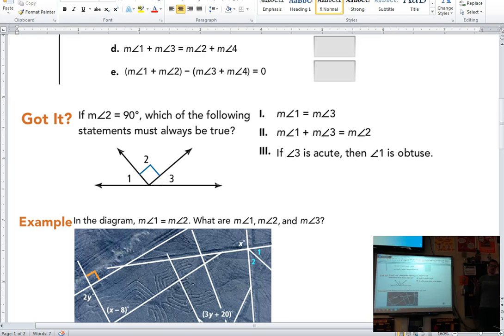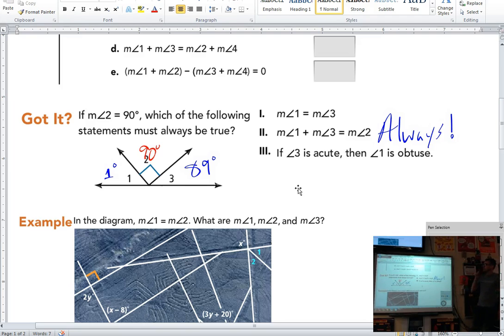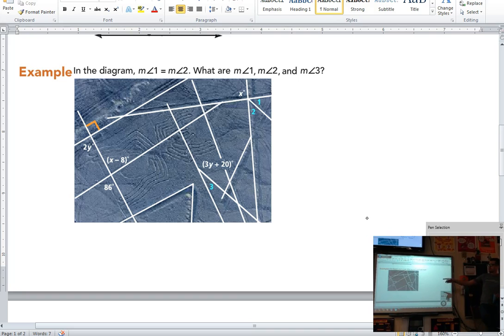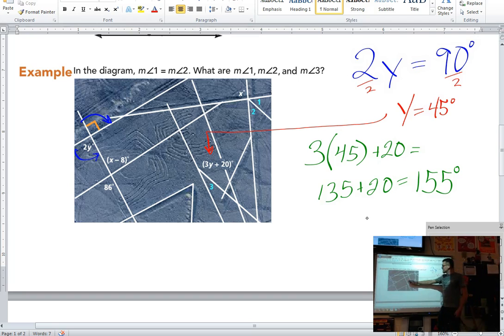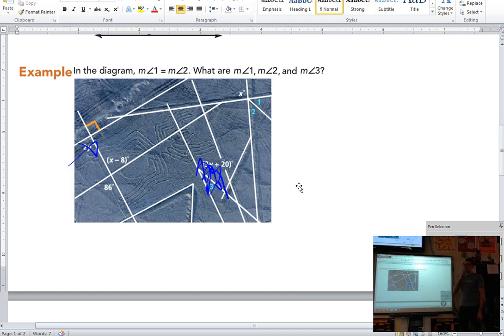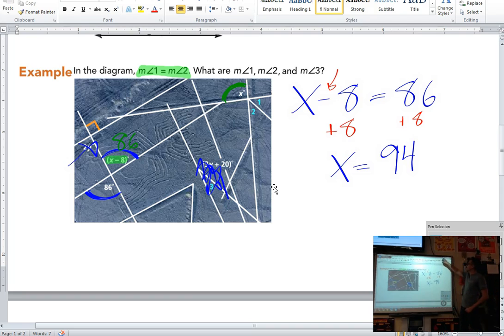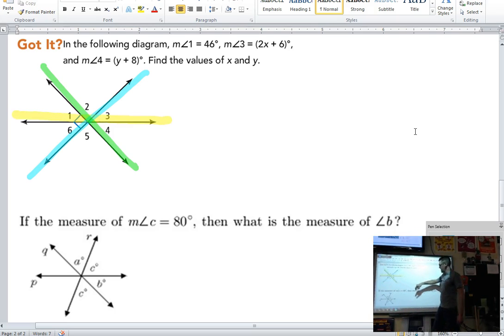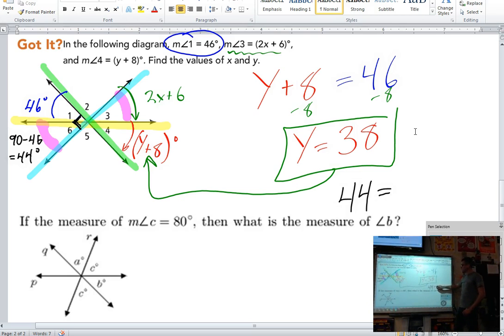M7 - 2.3.17 - 10.6 - Problem Solving with Angles